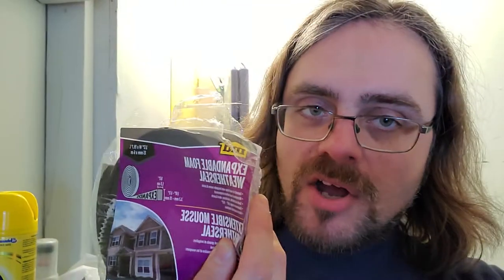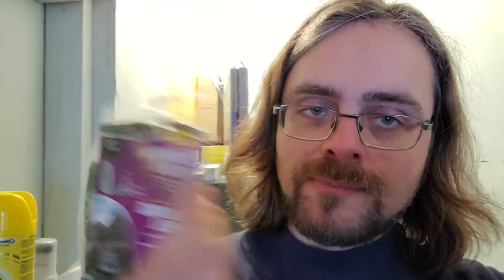Weatherstripping an Attic Hatch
When you are replacing weatherstripping around your house, an easy spot to miss is your attic hatch. With the amount of cold air it gets in the winter, adding a sealant around is a simple job that pays off.